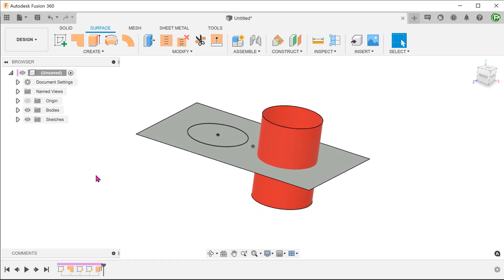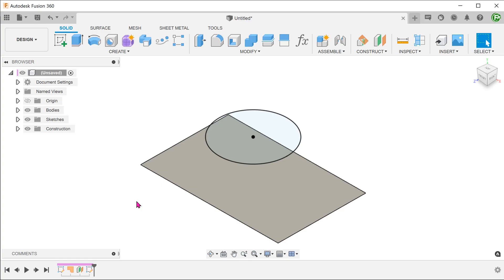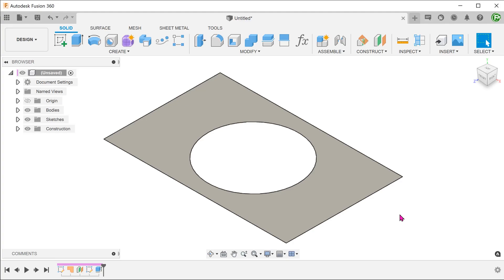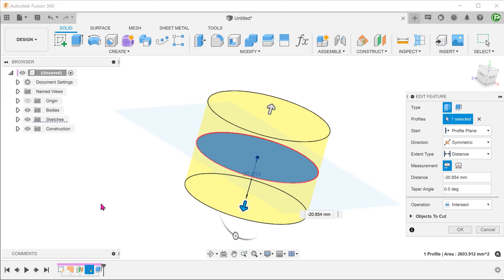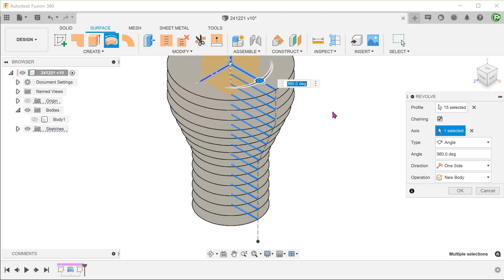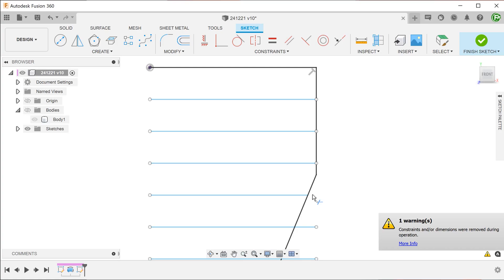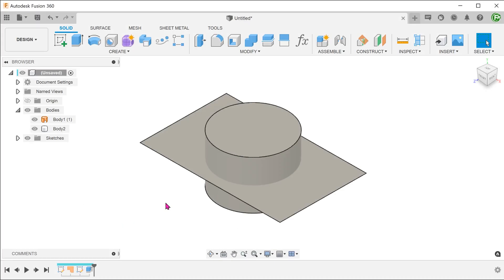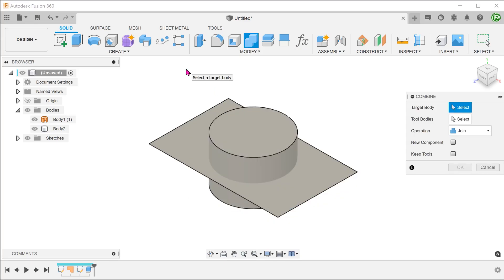Fusion 360 | Solid Extruded Cut/Intersect on Surface Bodies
I have just recently learnt that solid extruded cuts can be performed on surface bodies, so I thought that I would share it here.